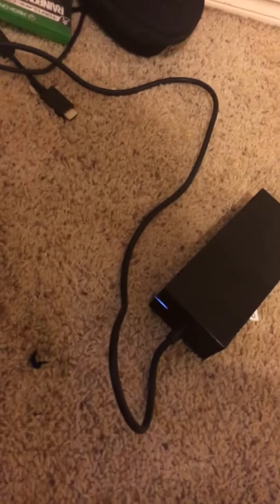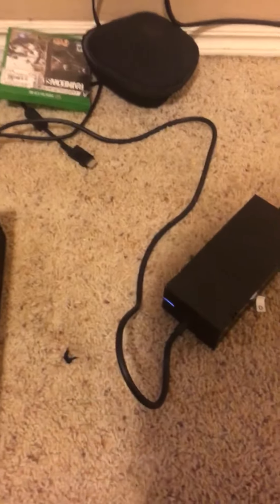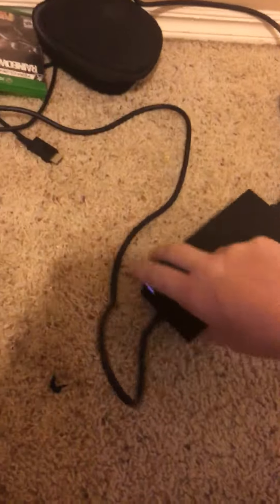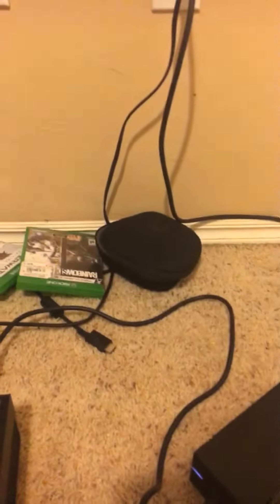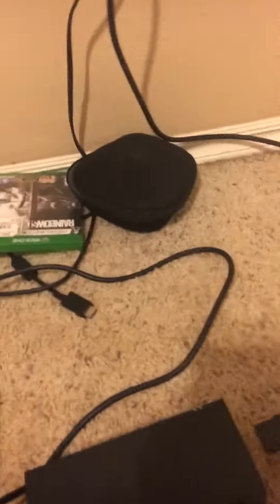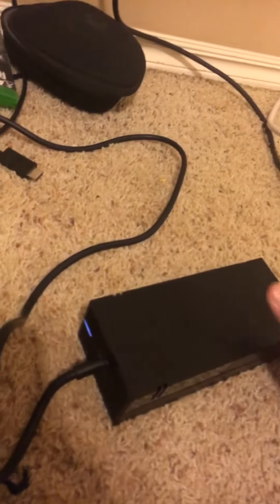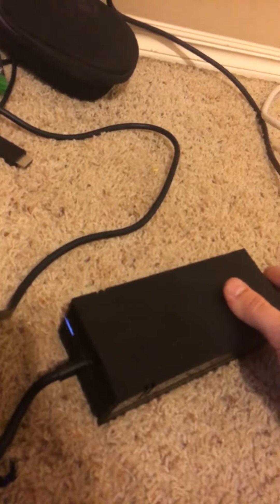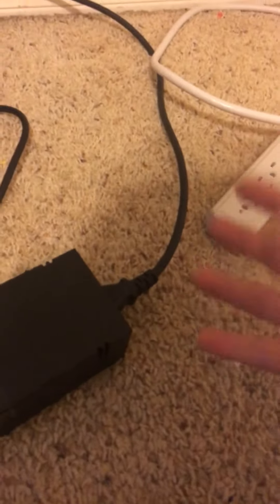Xbox Power brick/supply dies when plugged into Xbox ***Serious Fix***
My Xbox power supply got the “orange line of death” and after a day and a half of messing around I finally found a fix that turned my power supply back on. If you’re having a problem give this a try